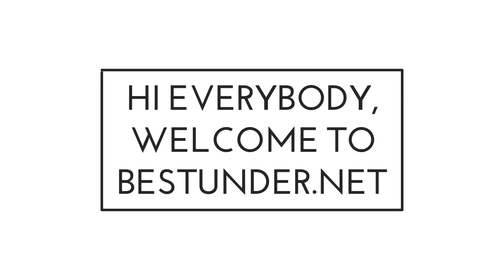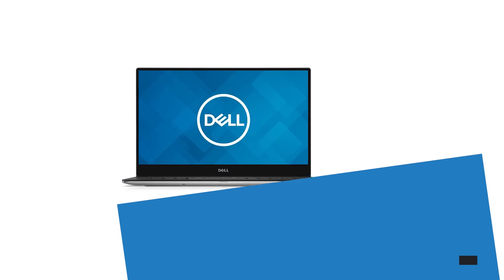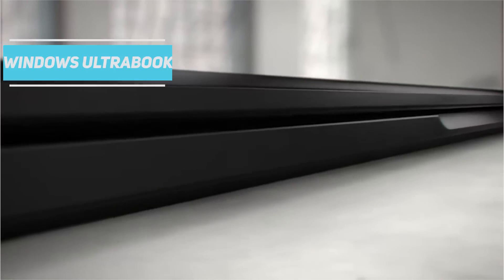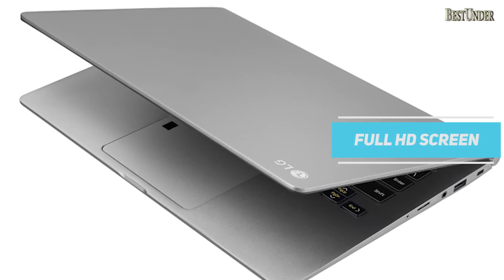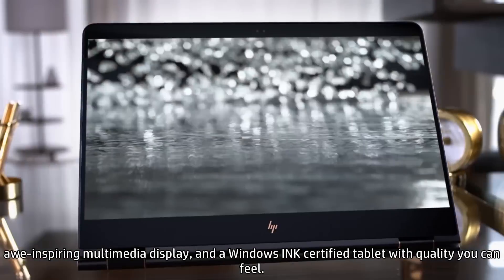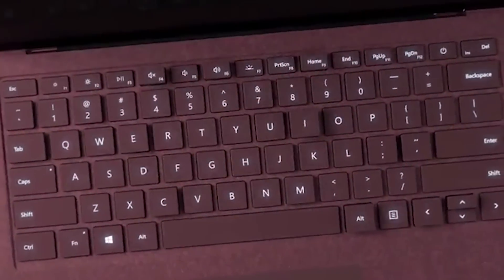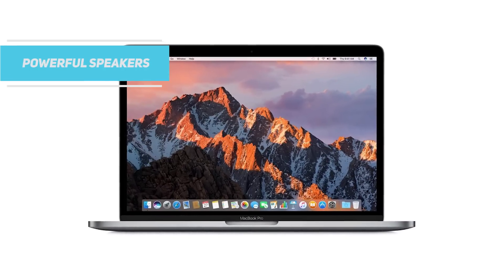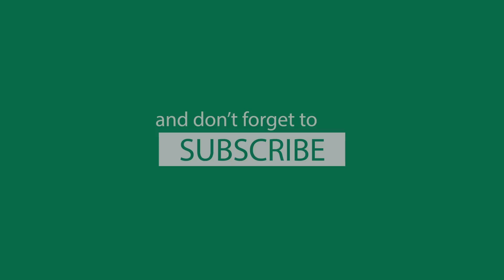6 Best Ultrabooks to Buy in (Q4) 2017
Hi Everybody, Welcome to BestUnder.net and today we bring you a list of the best Ultrabooks that you should consider buying in Mid 2017.
Laptops usually are sought of heavy and hence significantly add up to the bulk when carrying it around while travelling around etc. Tablets, on the other hand are very light but the keyboard is missing and also they cannot fill in the shoes of a Laptop in terms of productivity and usability. So somewhere in between them are the thin and light sweet spot also known as the ultrabooks. So today in this video we bring you the best ultrabooks available in the market as of mid 2017.

Premium Build/Screen/Battery
13-inch MacBook Pro :(US Link)
(International Link)

Premium Build/Screen/Battery
Microsoft Surface Laptop :(US Link)
(International Link)

Screen/Build/Battery Life
Dell XPS 13 9360 :(US Link)
(International Link)

Price/RGB Lights/Screen
Razer Blade Stealth :(US Link)
(International Link)

Battery Life/Weight
LG gram 13 :(US Link)
(International Link)

Flip Tablet/Build/Battery
HP Spectre x360 Convertible Laptop 13 :(US Link)
(International Link)

Do you speak a different language to English? Did you know you can submit Subtitles on all of our videos on YouTube? For instructions how to do this

*Prices featured in the video are reflective of the date published and may be subject to change. (We cannot control that)